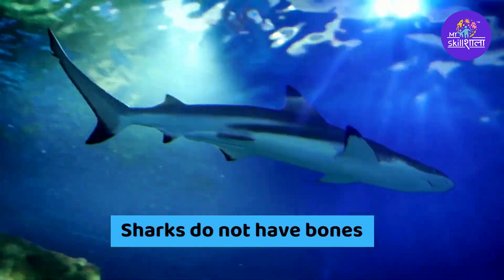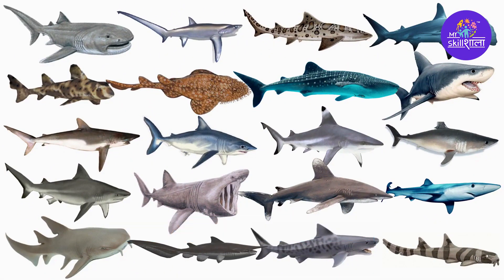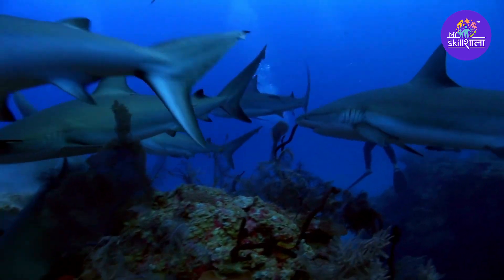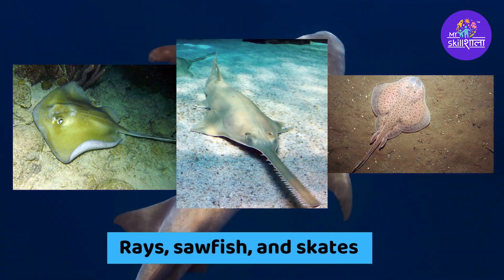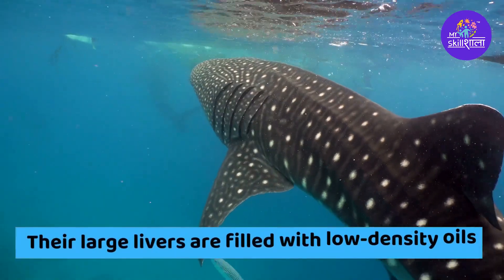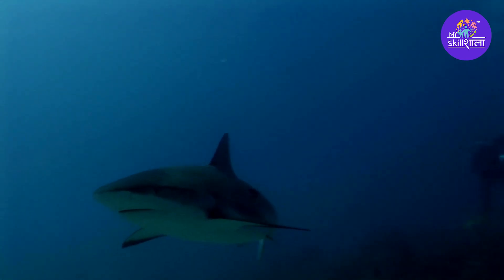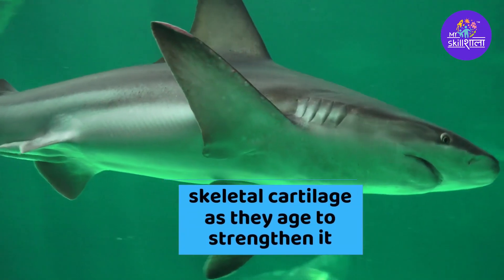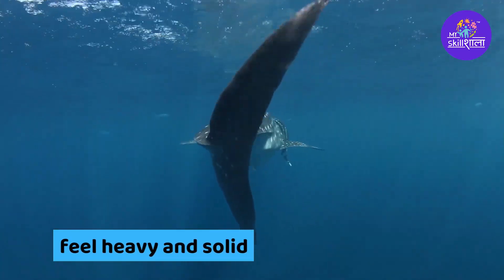Why do sharks don't have bones | Tidbits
it will surprise you to know that whether it’s the great white shark, blacktip reef shark, lemon shark or even the eel-like frilled shark, the shark skeleton doesn’t contain a single bone. In fact a shark is what’s known as an elasmobranch, a category of fish that doesn’t have any bones at all.

Byte Size Learning about Sharks by Shubham Bhavsar

TidBits by MySkillShaala are fun short learning for kids. If you are searching for educational videos for children, then you are in the right place. TidBits learning videos are the most entertaining and engaging way to learn from the most creative and talented group of educators on the planet.

Do you like MySkillShaala TidBits, watch daily short videos, and learning something interesting daily. Also answer a question from the video and win rewards on MySkillShaala.